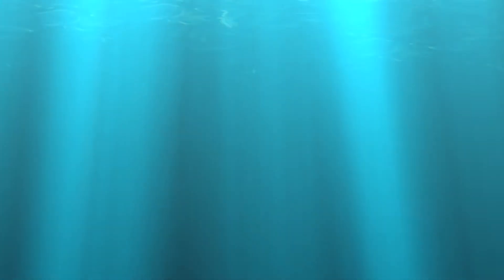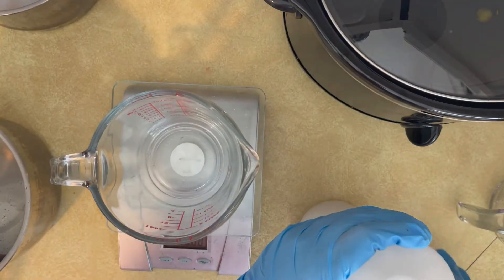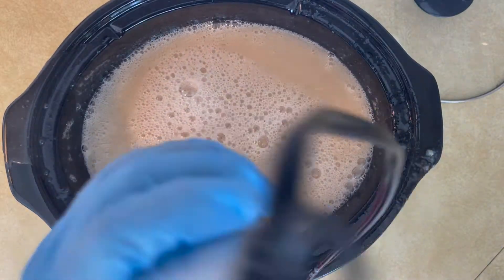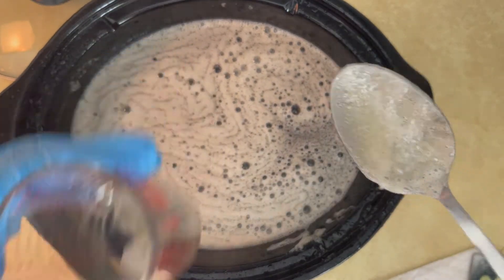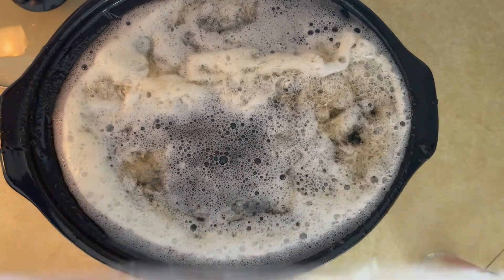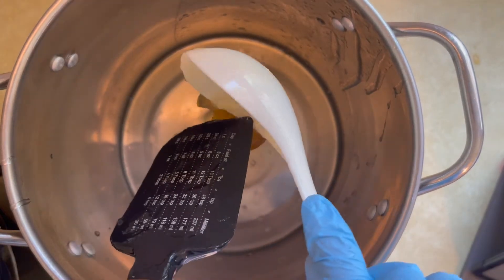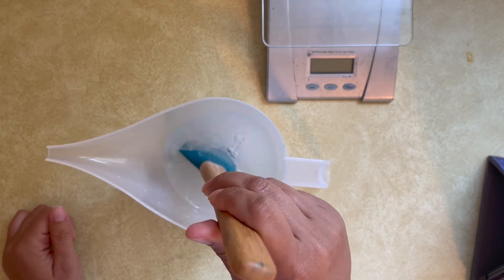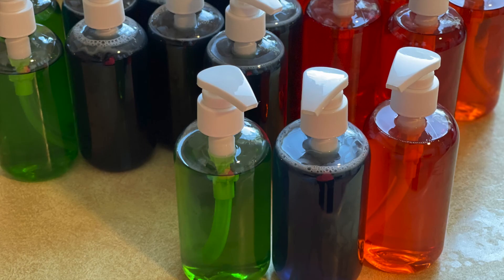How to make Liquid Soap | Full recipe included | Potassium Hydroxide (KOH) IN SOAP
In this video I go over how to make soap step by step.  I give the full recipe and measurements.  I will admit this was the first time I made liquid soap but it was a little bit easier than I thought it would be. I would definitely say this is a more advance soap technique.  This method is considered a hot process Glycerin liquid soap recipe. Liquid soaps are made with Potassium Hydroxide (KOH). Thickening liquid soap can be a little challenging. This tutorial shows you how to use a simple saline solution to thicken your soaps.

Total Time: 11 Hours 25 Minutes, 2 Hours 25 Minutes Active Time
Some supplies you need 6 qt. Slow Cooker, Large Stock Pot,
10 oz / 283.5 g Coconut Oil (25% of oils)
16 oz / 453.6 g Olive Oil (40% of oils)
10 oz / 283.5 g High Oleic Sunflower Oil (25% of oils)
4 oz / 113.4 g Castor Oil (5% of oils)
8.91 oz / 252.5 g Potassium Hydroxide (KOH), 90% Purity
26.71 oz / 757.4 g Glycerin (Available from Pharmacies) (3:1 ratio of Glycerin: KOH)
1 Gallon / 3.79 L Distilled or Deionized Water
3.5 oz / 99.2 g Fragrance Oil or Essential Oil of Your Choice
3.53 oz / 100 g Table Salt
Several Drops of Water-Soluble Liquid Colorant (optional)

🔶Are you thinking about opening your first Etsy shop!? If so get 40 free listings for FREE when you use my referral.  Check out my video on how to get your free listings.  Instructions are included!  🧡 USE MY CODE

These are handmade by me to color melt and pour soap!